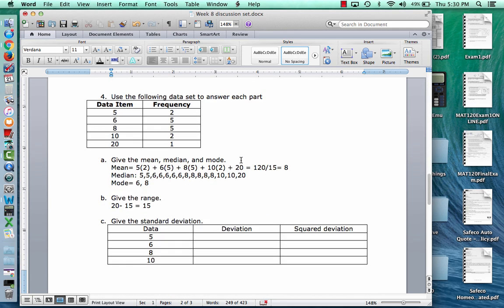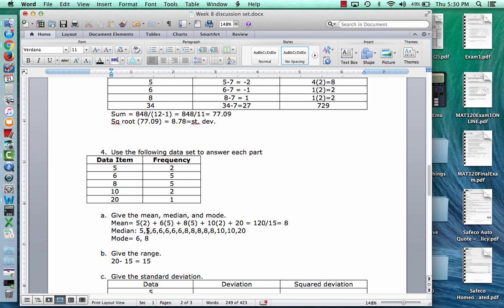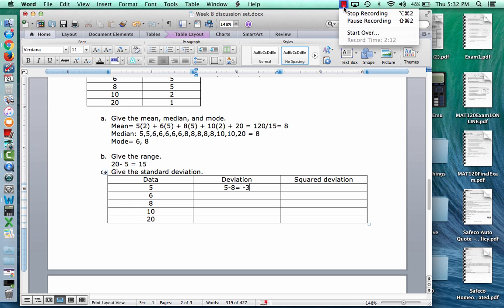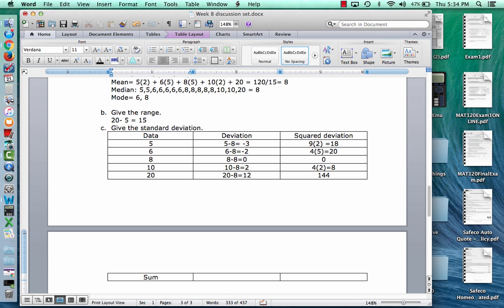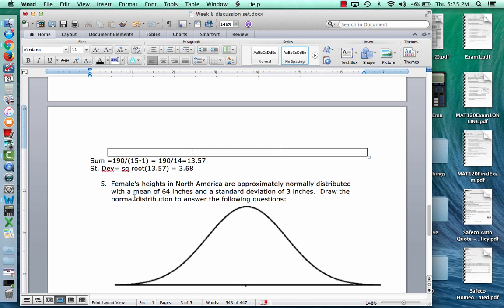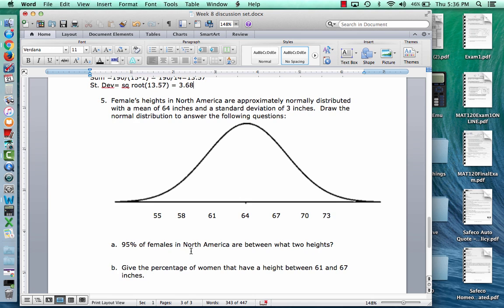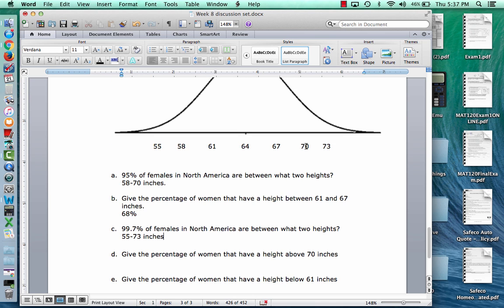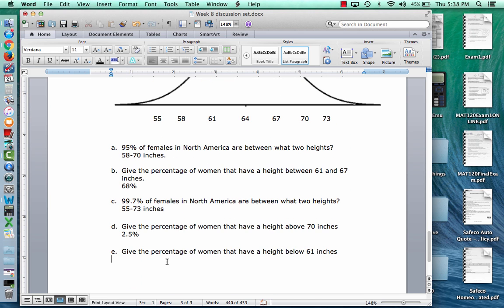Week 8 Discussion Answers (Part 2)